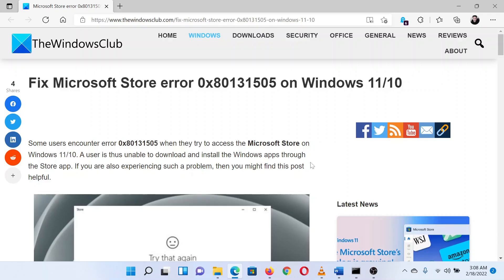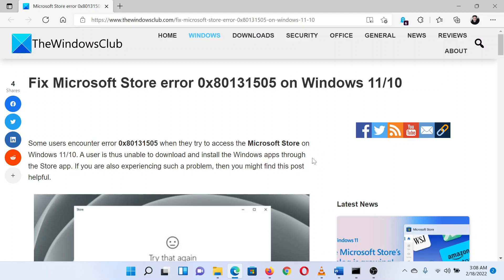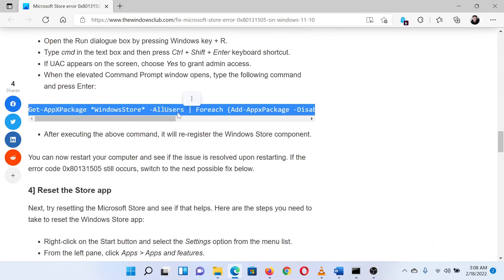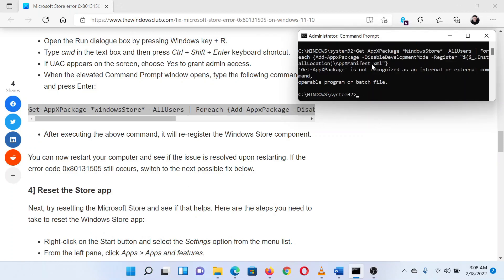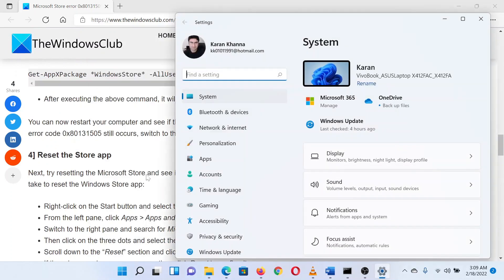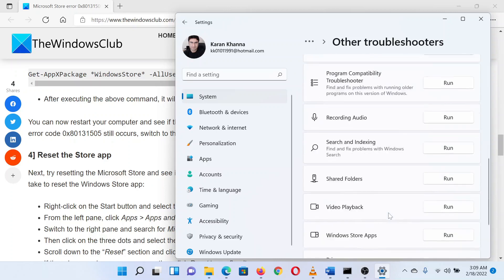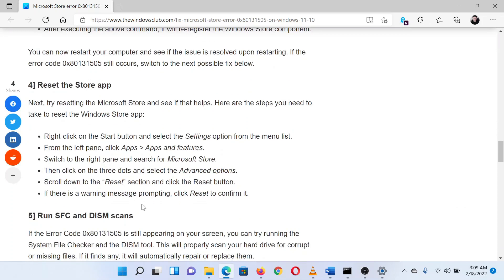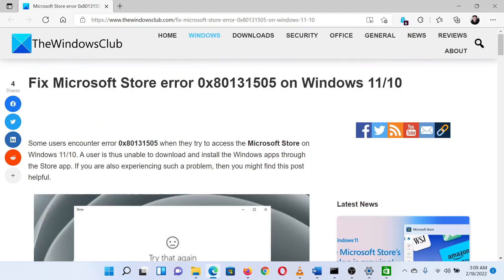Fix 0x80131505 Microsoft Store error on Windows 11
Some users encounter error 0x80131505 when attempting to access the Microsoft Store on Windows 11 or Windows 10. A user is thus unable to download and install the Windows apps through the Store app.

Here are a few fixes and suggestions:

1] Sign out of the Store app and sign back in

2] Run the Windows Store apps troubleshooter

3] Re-register the Store app

4] Reset the Store app

5] Run SFC and DISM scans

6] Temporarily disable the antivirus

Timecodes:
0:00 Intro
0:30 Re-register Microsoft Store app
1:02 Run the Windows Store App troubleshooter
1:36 Reset the Microsoft Store